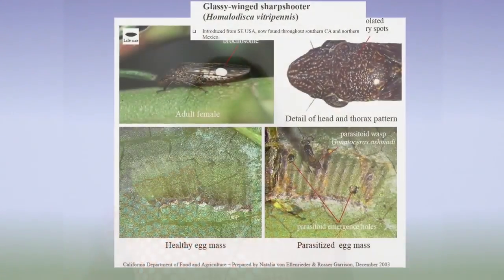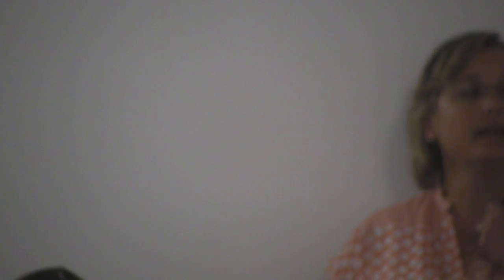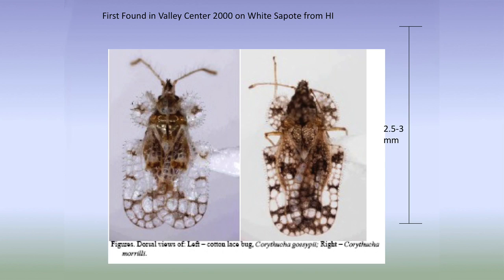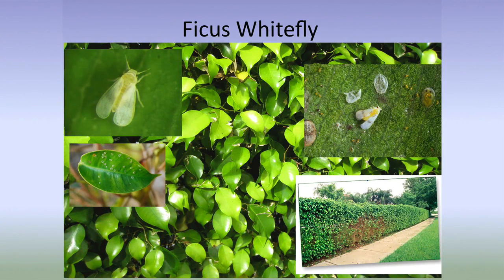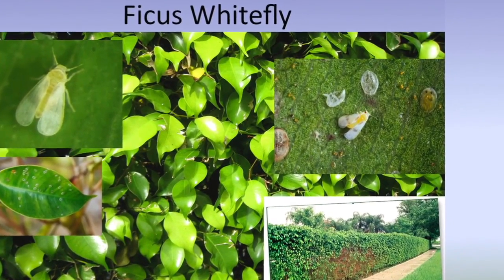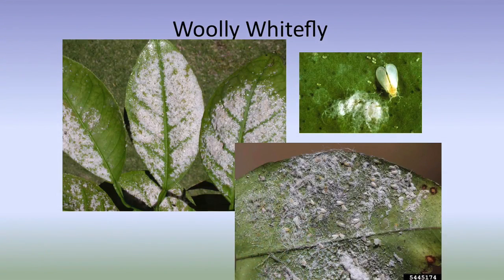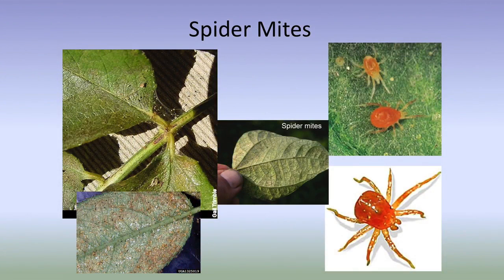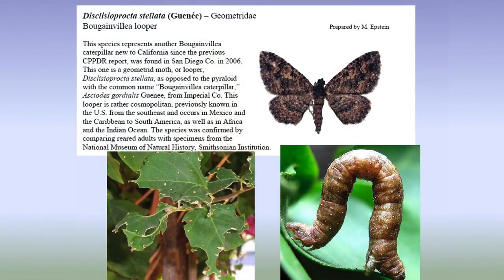Entomology Part 3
Dr. Tracy Ellis discusses some of the common insect pests of San Diego County including the glassy winged sharpshooter, ficus whitefly, woolly whitefly, spider mites, eucalyptus leaf beetle, citrus leaf miner and Asian citrus psyllid.